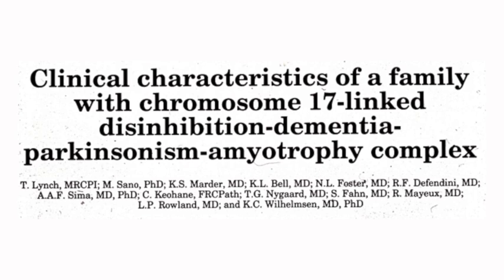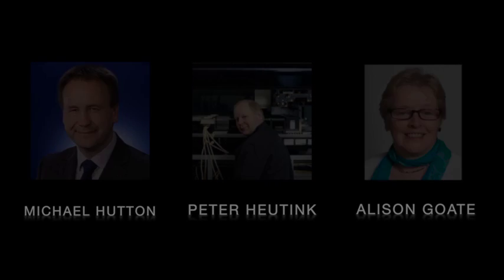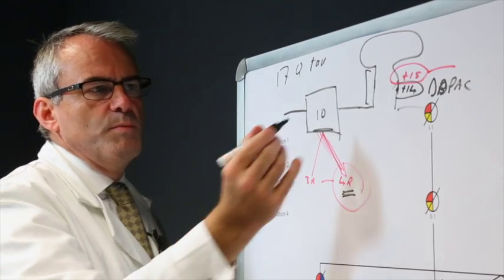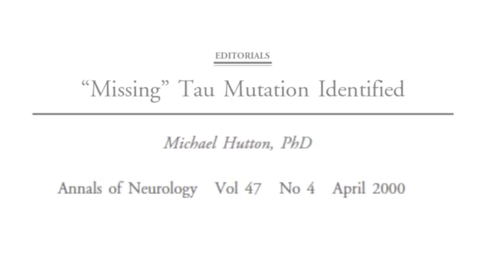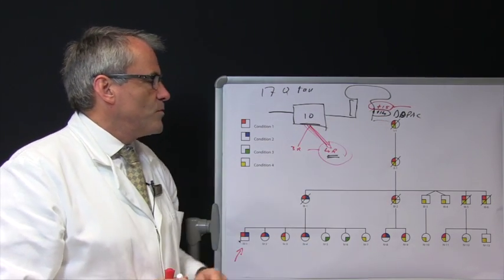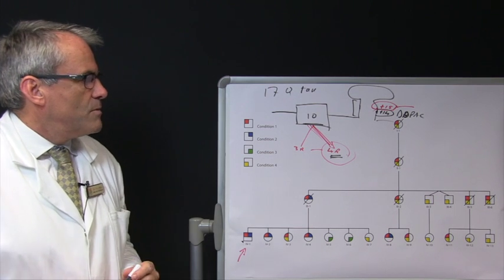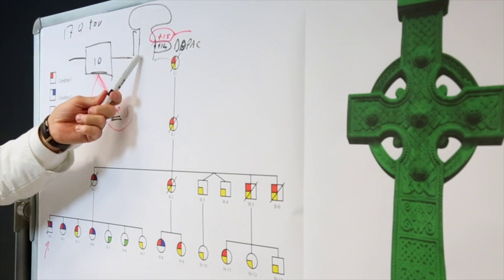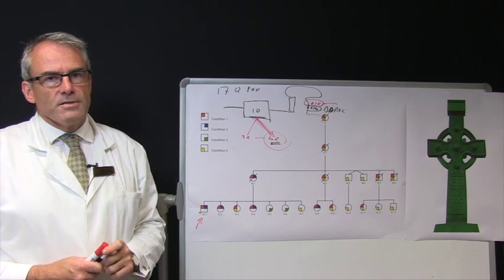Closing the tau loop: the missing tau mutation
Twenty years ago McCarthy et al. described frontotemporal dementia parkinsonism linked to chromosome 17 (FTDP-17). They later identified a tau mutation (+14) in the exon/intron 10 splice site stem loop. Eleven of 12 predicted stem loop mutations were subsequently discovered. The authors now describe another Irish family with FTDP-17 due to missing stem loop mutation (+15).